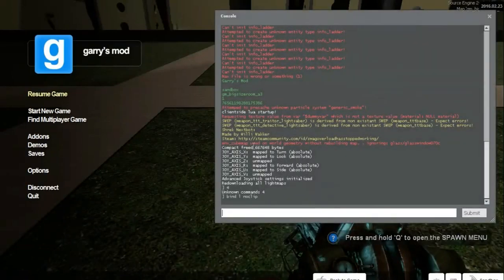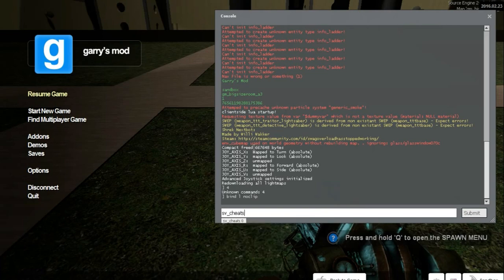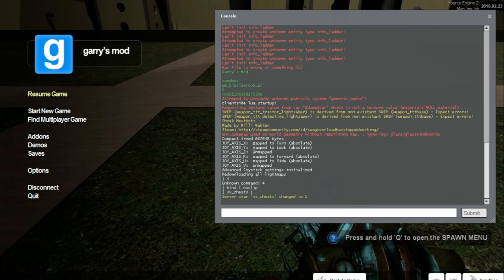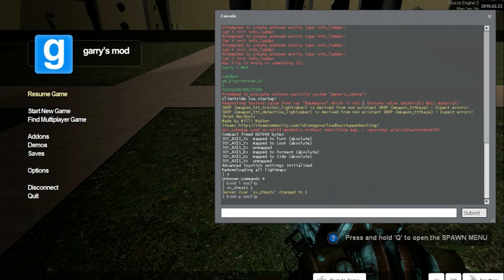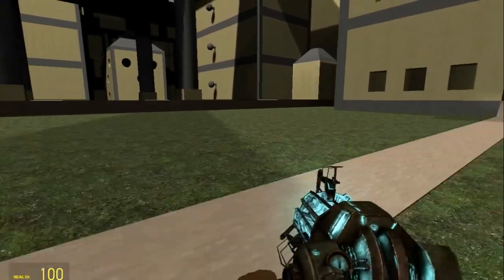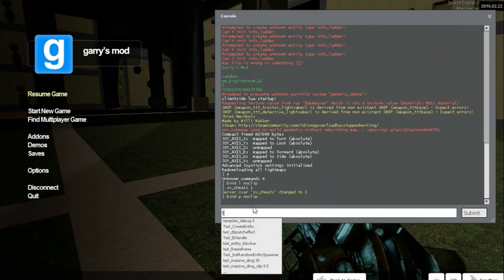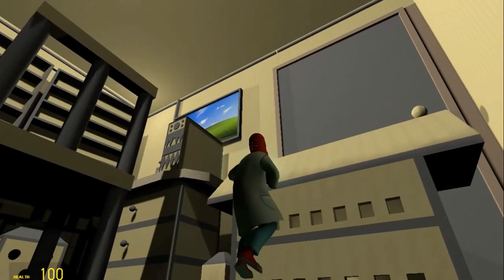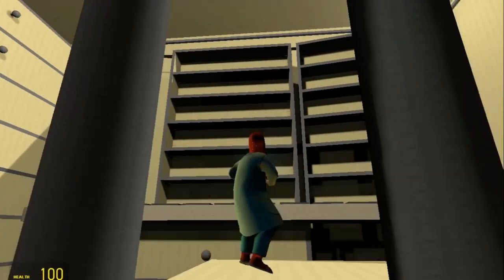Gmod tutorail : how to fly in Garrys mod sandbox .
This is A Tutorail on how to fly in the Garry's Mod Sandbox